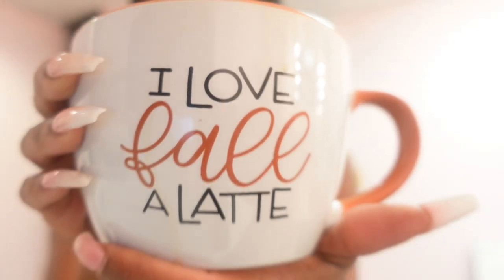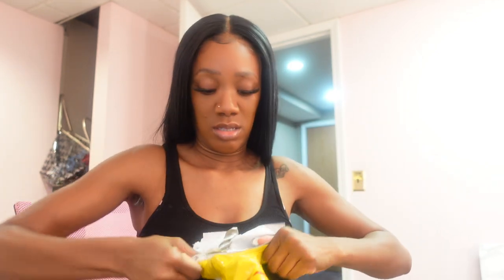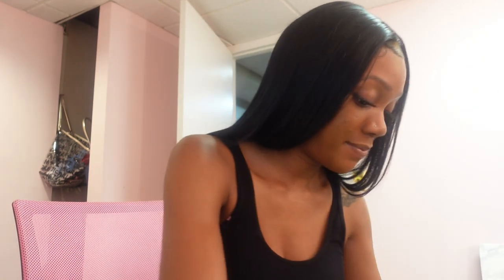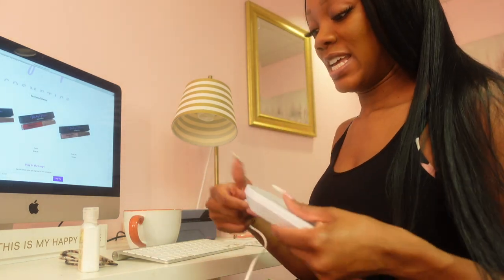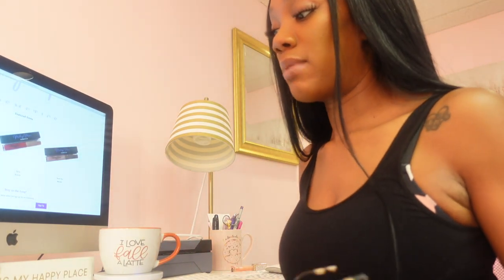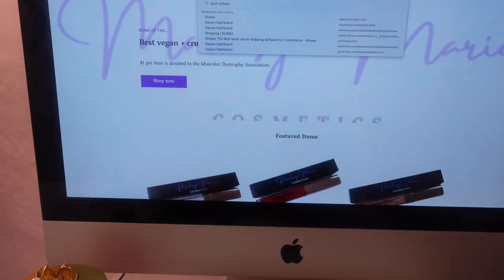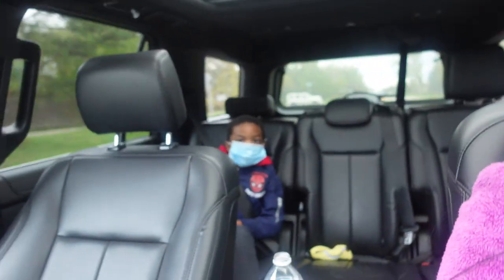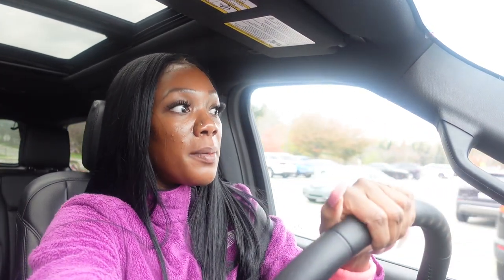DITL OF AN ENTREPRENUER: IPHONE 13 PRO MAX GOLD UNBOXING + SET UP, WEBSITE UPDATES + WORKSPACE TOUR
What's up!? Welcome to a day in my life as I tackle my to do list as an entrepreneur and unbox my new iPhone 13 Pro Max.

Chapters/Timestamps
Intro 00:00
Square: Website Updates 08:31
Workspace Tour 14:55
iPhone 13 Pro Max Unboxing 21:59

//PRODUCTS MENTIONED
Desktop Coffee Mug Warmer (similar)
SONY ZV-1 Battery Pack
IPHONE Case

My name is Alisha and I reside in Michigan. I am a Licensed Esthetician, Custom Wig Maker, and Certified Lash Artist.  I love all things beauty and I love creating relatable content.  I became a full time entrepreneur in September of 2019 and I absolutely love working for myself.  I am a divorced mother of 2 beautiful children. My daughter, Madisyn, is 11 and my son, Mason, is 5.

// MAILING ADDRESS
Alisha Sheffey